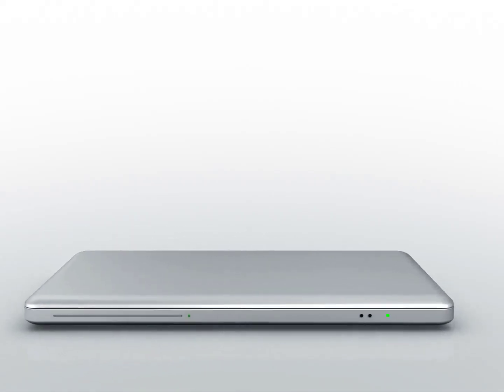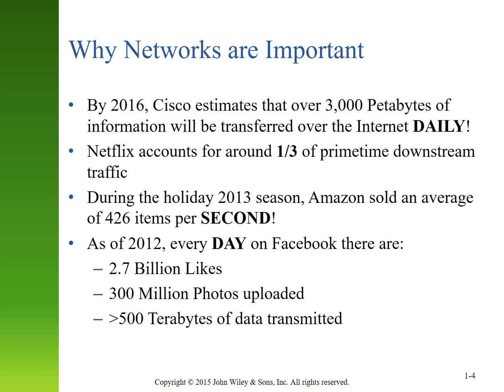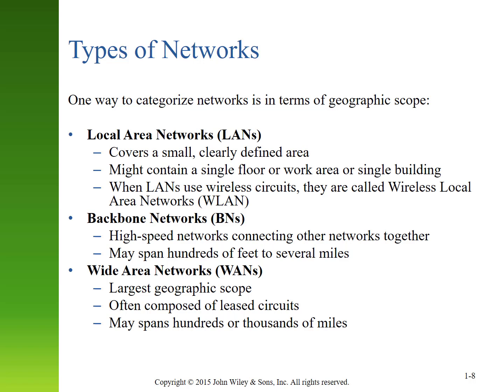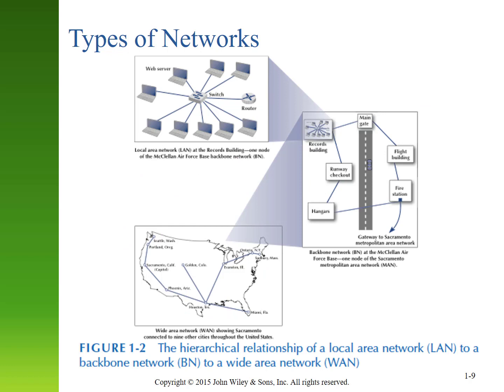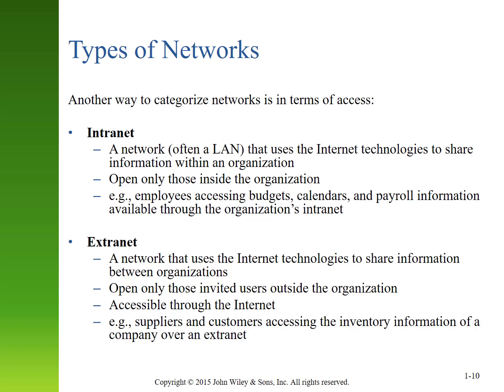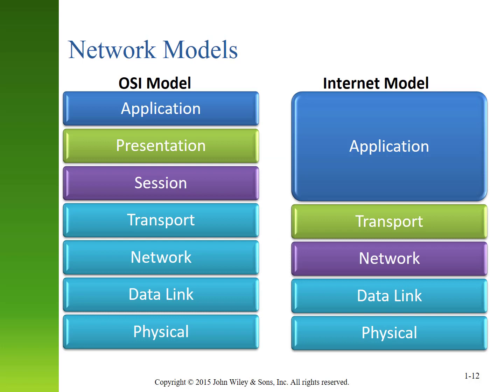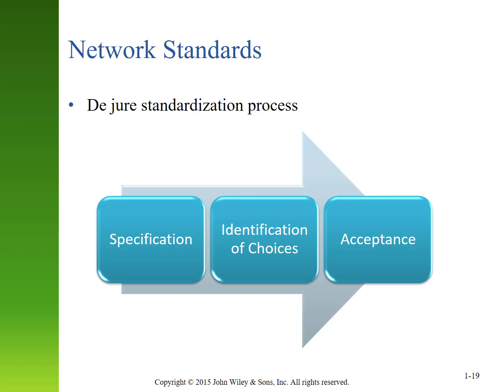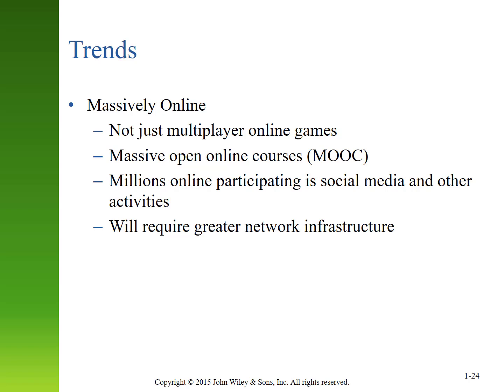Chapter 1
Data Communications: Chapter 1